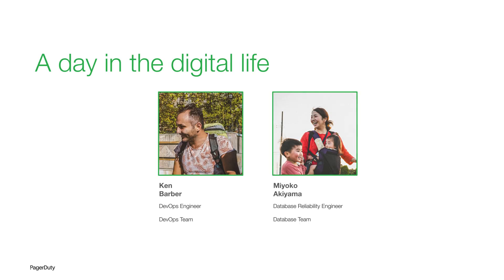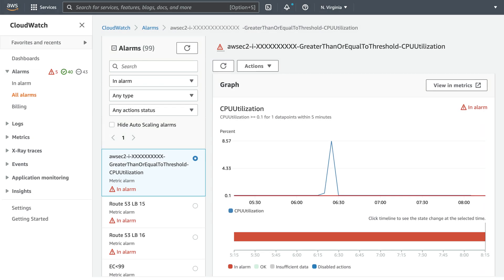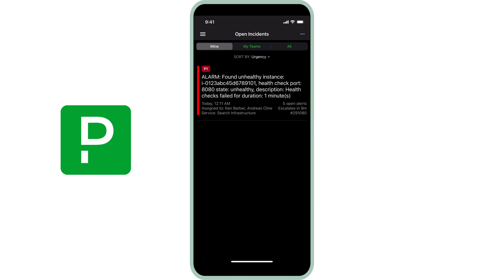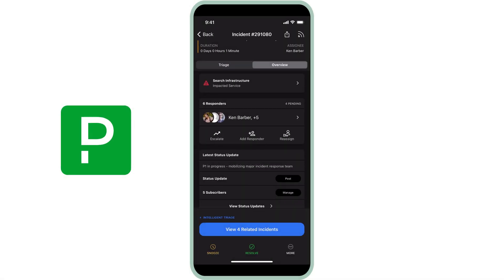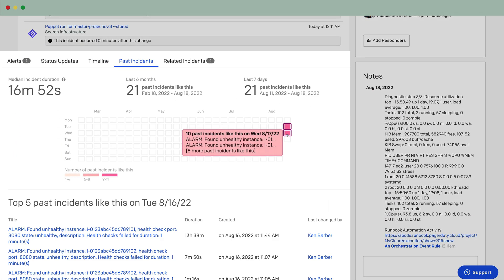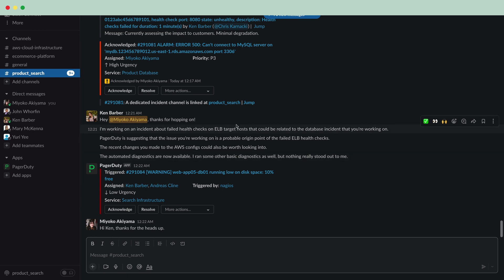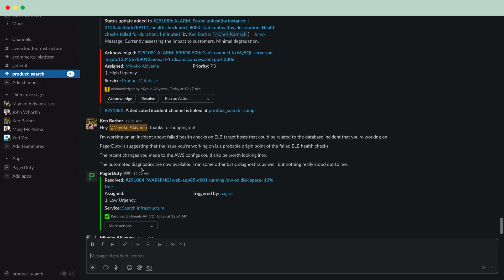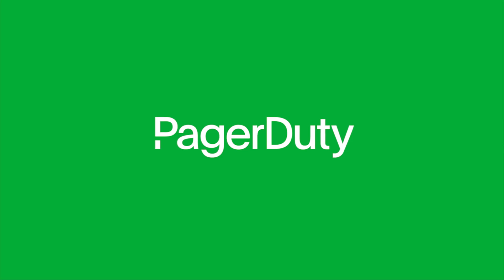PagerDuty Apps for AWS + Automated Diagnostics Demo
Reduce downtime and customer impact with service ownership while enabling teams to drive continuous improvement and innovation
Learn about how you can modernize and optimize your operations with our enterprise-grade set of AWS integrations. Automate incident response with PagerDuty’s Runbook Automation and learn about our new set of AWS plugins and prebuilt jobs that make it easier to get up and running with auto-diagnostics.